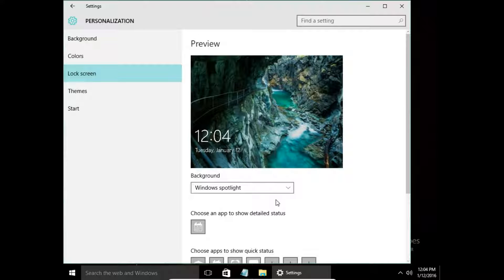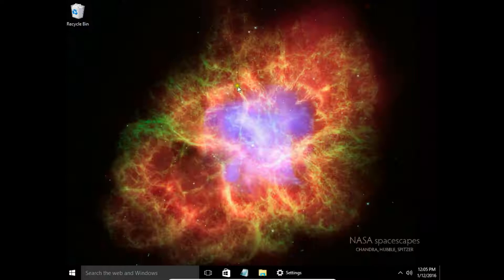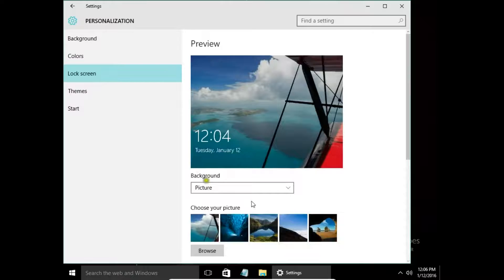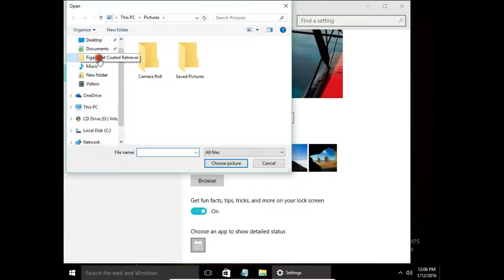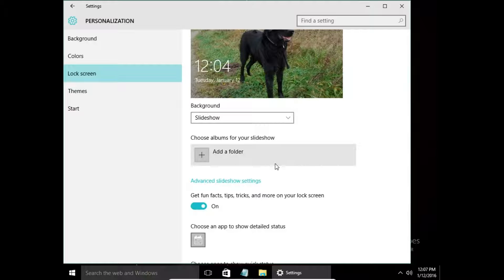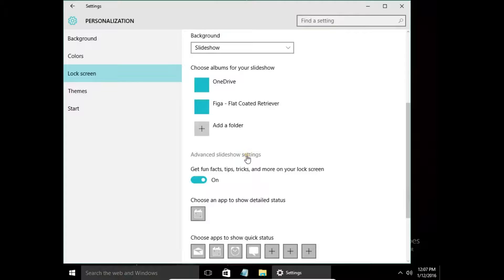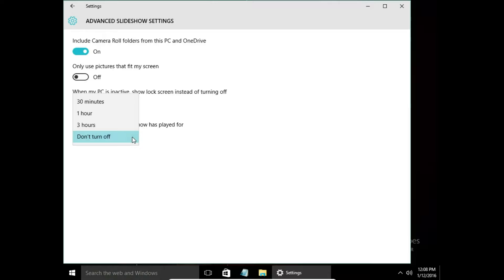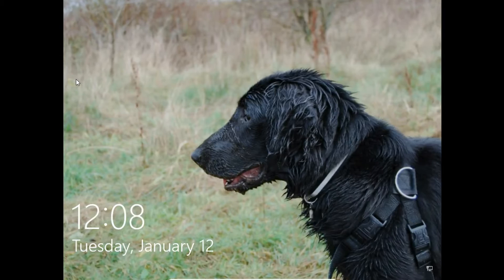How to change a picture or slide show for lock screen in Windows 10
How to change background in lock screen Windows 10
How to  set lock screen wallpaper windows 10
How to set a background, picture or slideshow for lock screen
Advanced slideshow settings
How to include Camera Roll folders fron this PC and OneDrive
How to set time for turn off screen after slideshow has played for
How to use Windows Spotlight for lock screen Windows 10